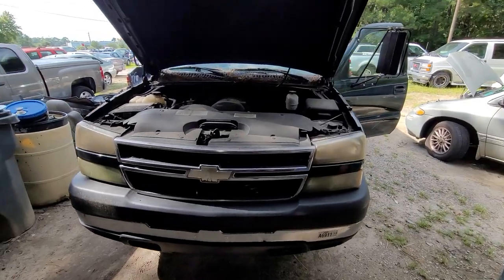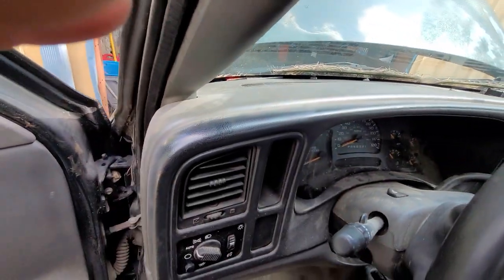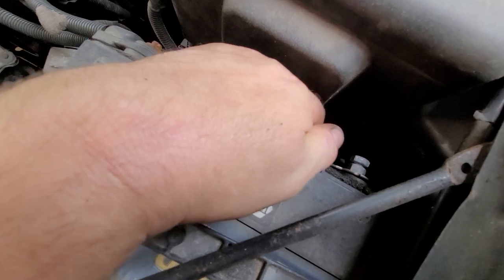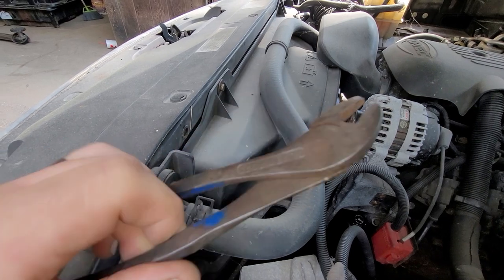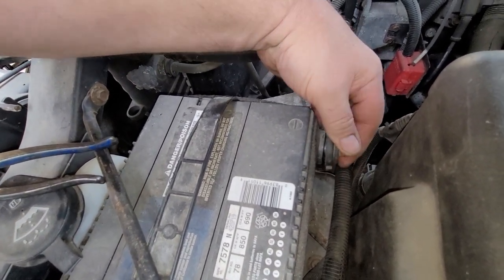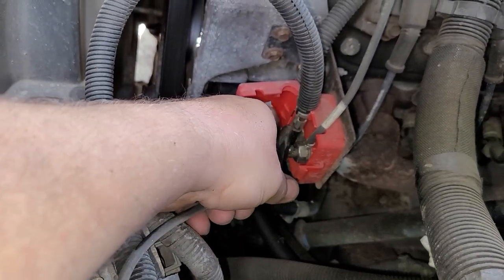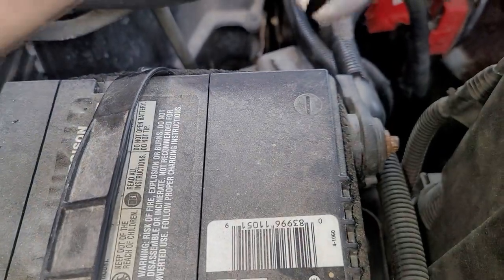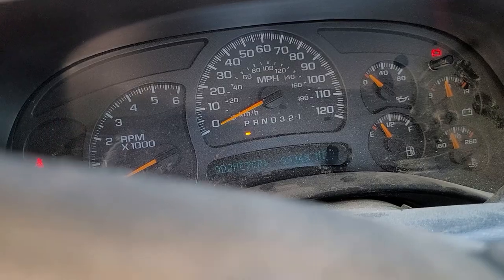Silverado Sierra Instrument Cluster Easy Fix!!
The odometer in the truck I bought read "ERROR" instead of the mileage . I discharged the capacitors and now it works !! to. y surprise, the truck has less than 100K !! Silverado  Sierra  Yukon  Denali  Suburban  Avalanche  Tahoe